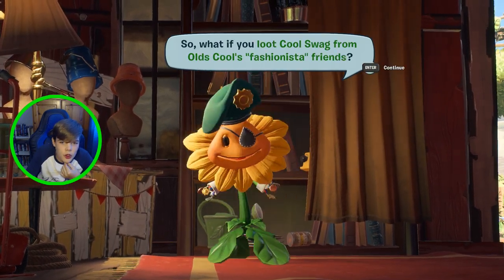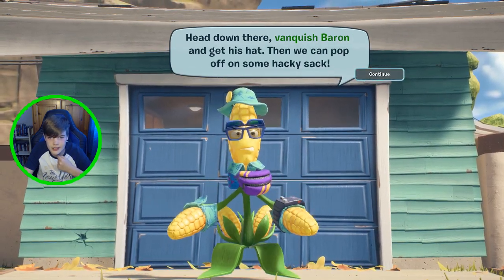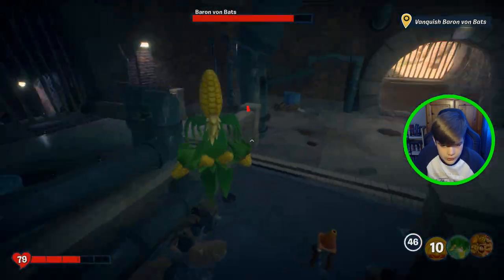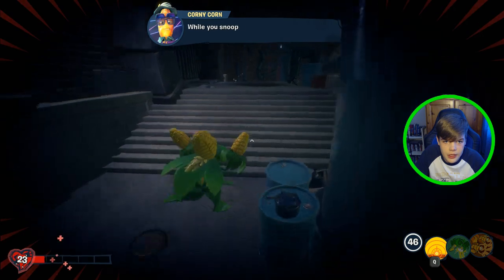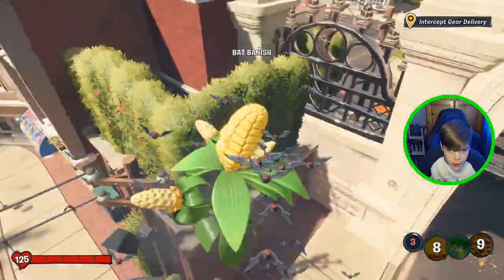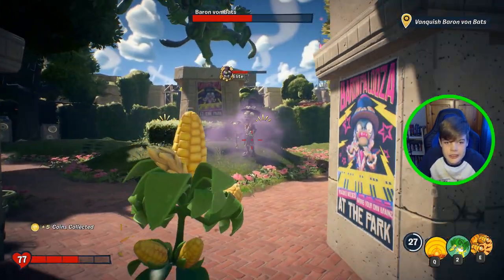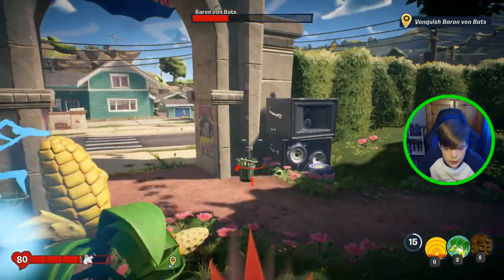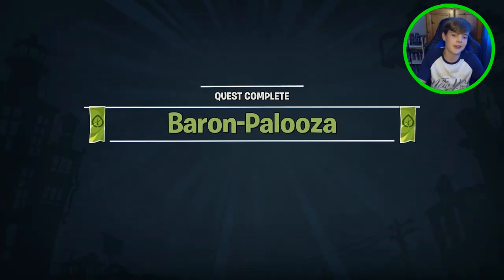Plants vs Zombies : Battle For Neighborville | Part 3 | Baron-Palooza | Baron von Bats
Let's Play Plants vs Zombies Battle For Neighborville Part 3 - In this episode we continue with our quests in Sundrop Hills.  It's time to defeat Baron von Bats and get his cool hat !!!

Thanks to MadDog Mk2 for the Intro\Outro music